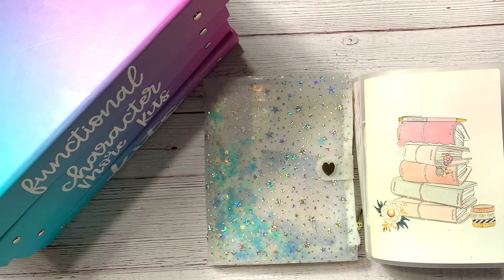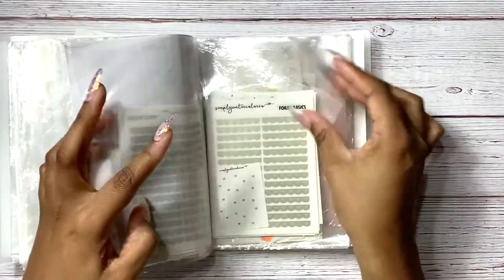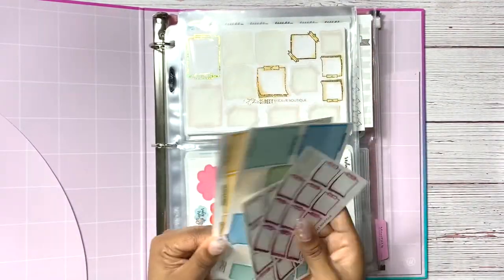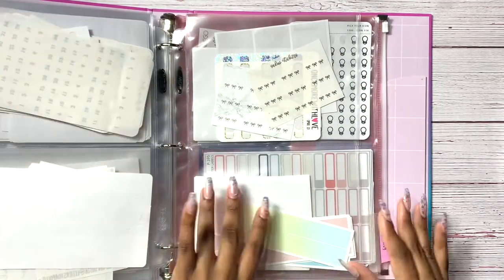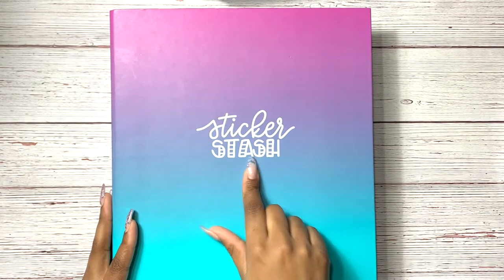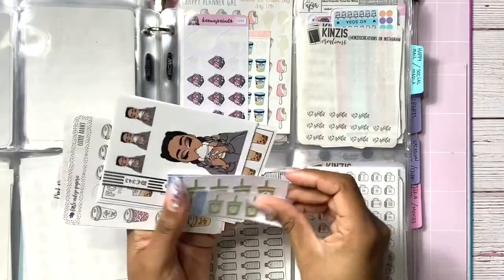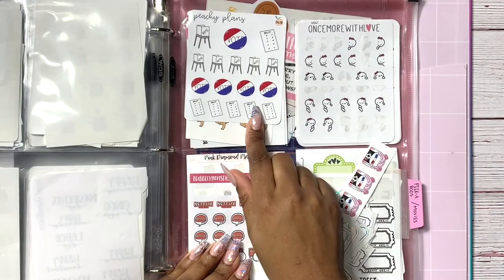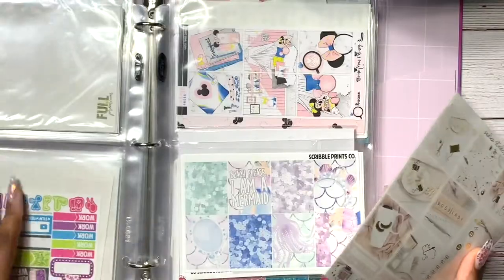MY ENTIRE STICKER COLLECTION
Take a look into my sticker collection. Do you have more stickers than me? Let me know down below?